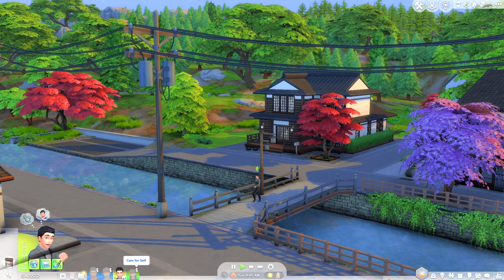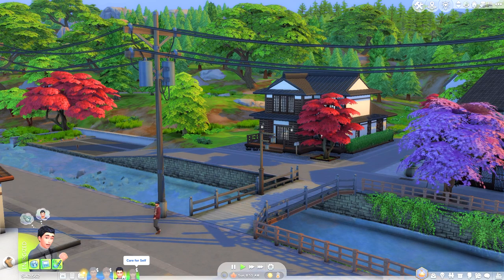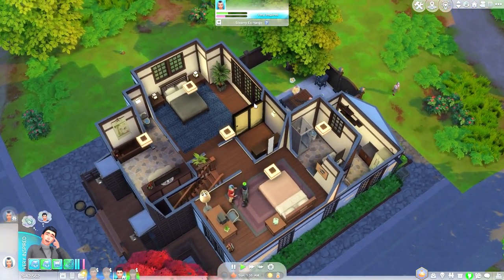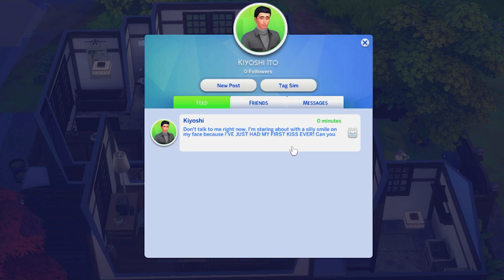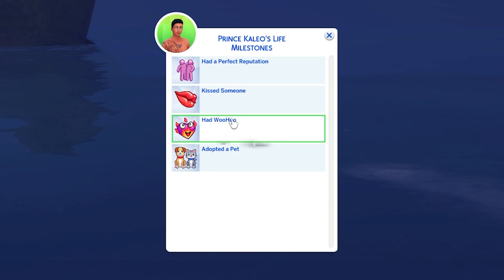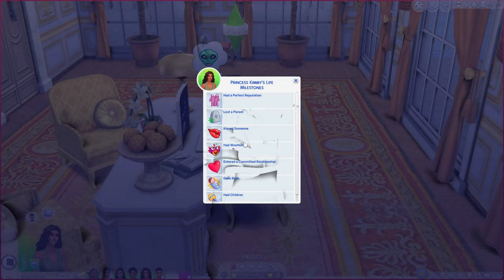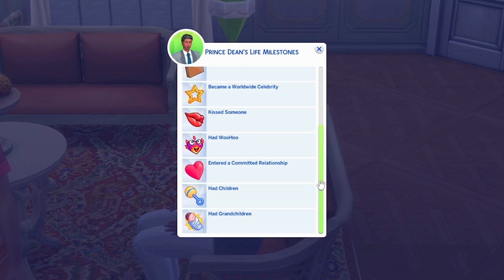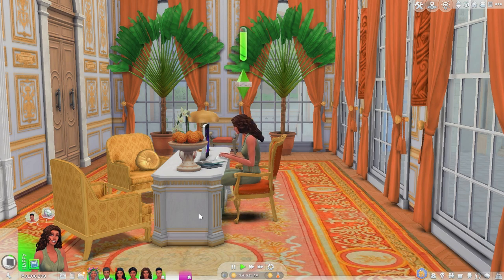A BETTER memory system for your sims! | MEMORY PANEL MOD | The Sims 4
👑If you are new to my channel and interested in watching my Royal Family Let’s Play Series, I recommend starting with this video!